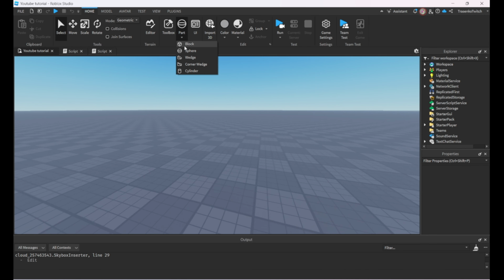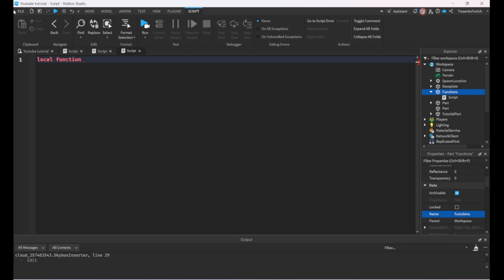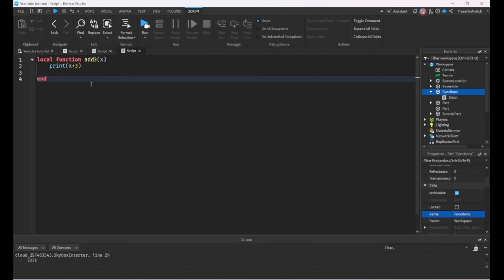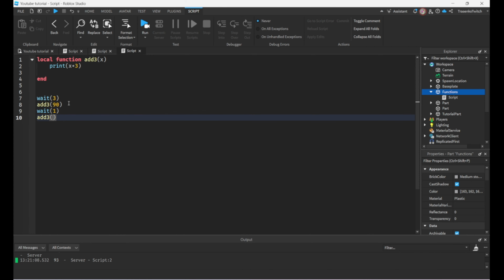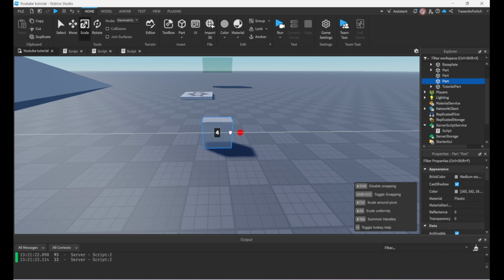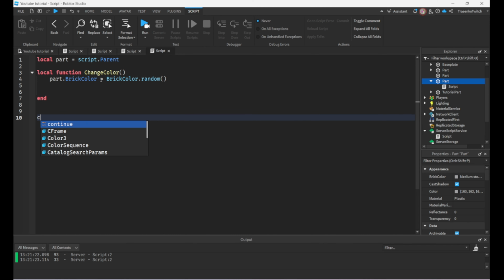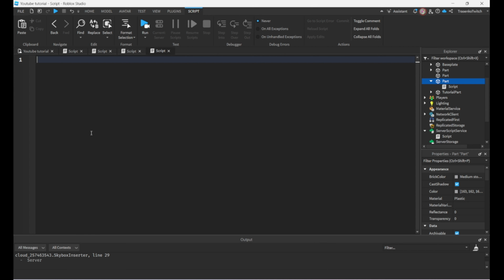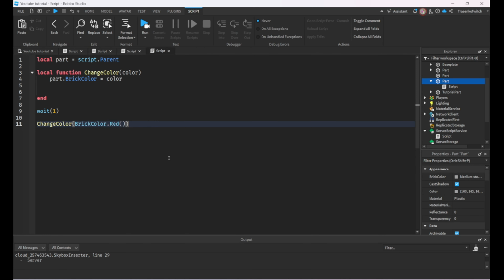Roblox Studio Beginner tutorial ep3:Functions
In this video i will be explaining how to use properties in roblox studio to make some basic stuff.